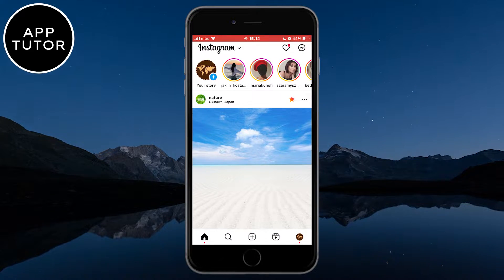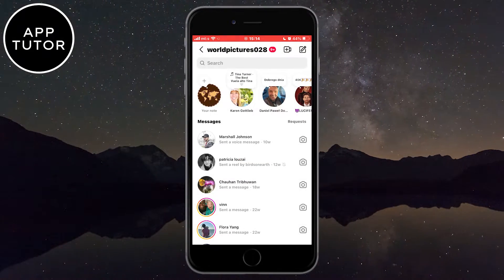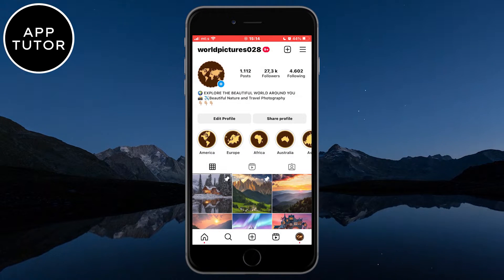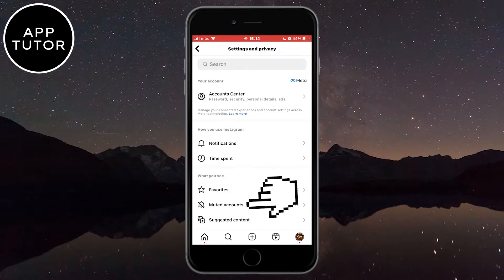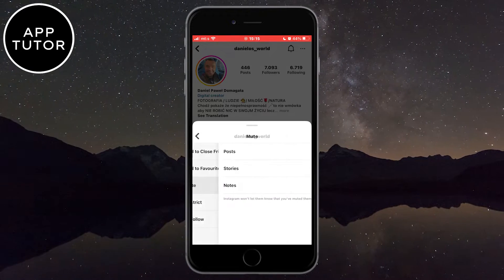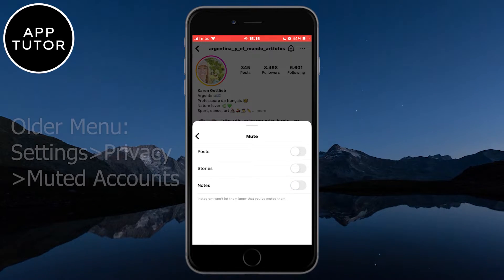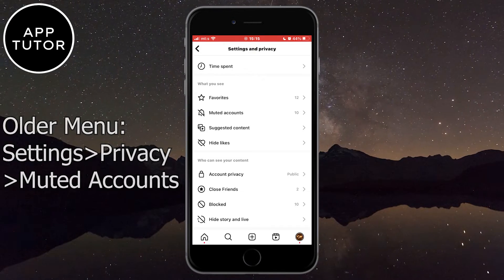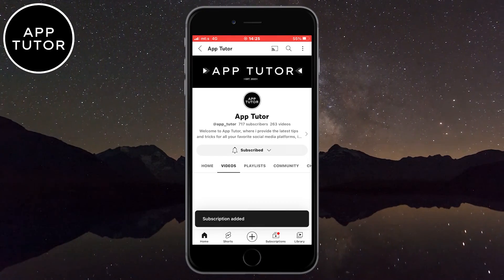How to Unmute Notes On Instagram 2023 I Unmute Notes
Let's learn how to unmute someone's Instagram notes if you want to see what kind of notes people share on Instagram. It's really easy to unmute Instagram notes, and it will only take you a couple of seconds do it.